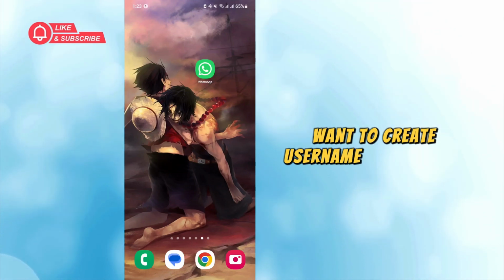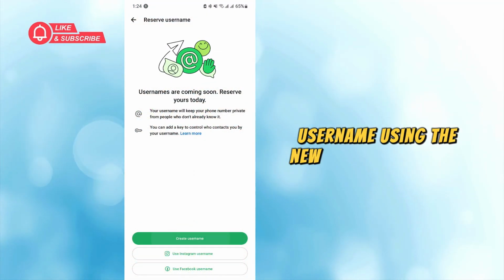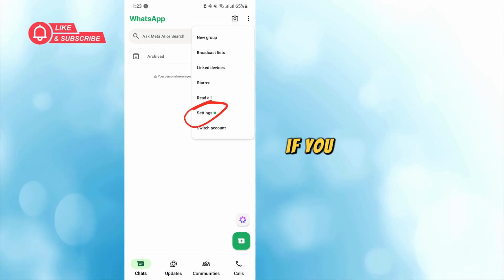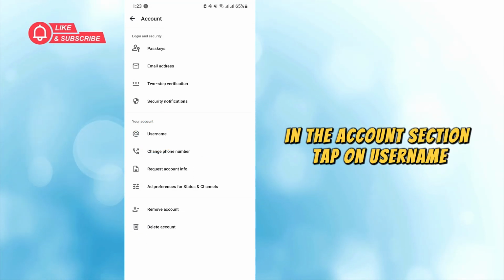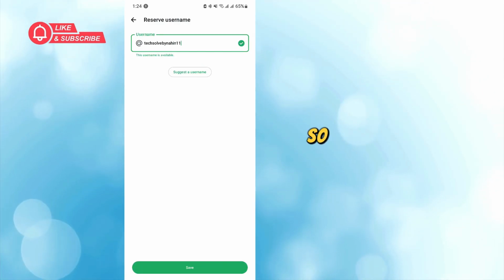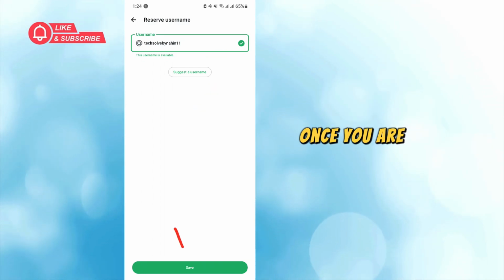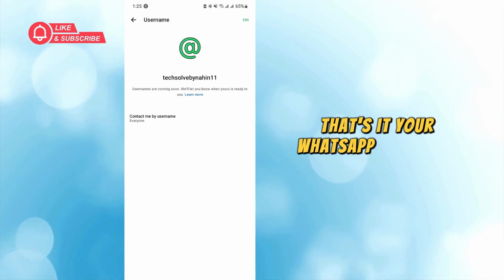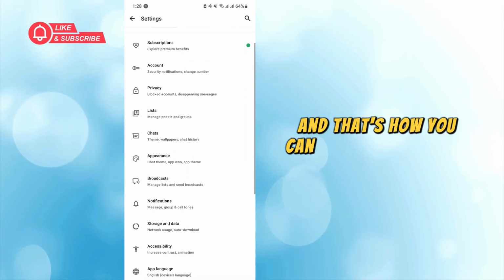How to Set a Username on WhatsApp (2026) | New WhatsApp Username Feature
Want to create a WhatsApp username instead of sharing your phone number? In this tutorial, I'll show you exactly how to create and set up WhatsApp username.
With this new feature, you can let people connect with you through your username instead of revealing your personal phone number.

📌 In this video, you'll learn:
How to save your username
How to control who can find or contact you using your username
How the new WhatsApp Username feature works

🔊 Voice Notice:
This video contains AI-generated voice narration to improve audio quality and presentation.